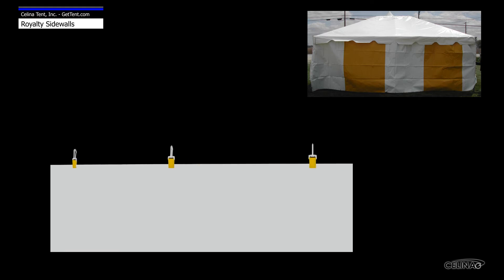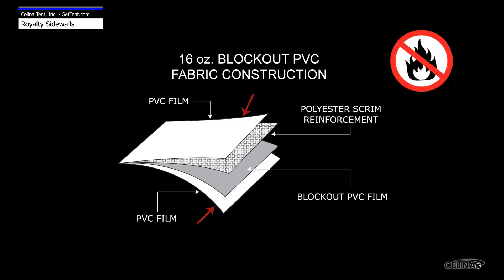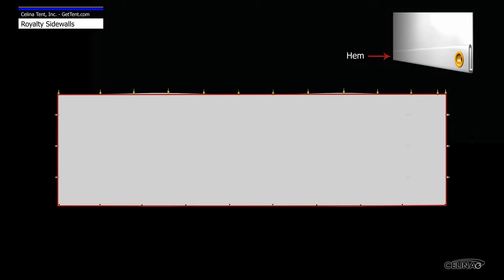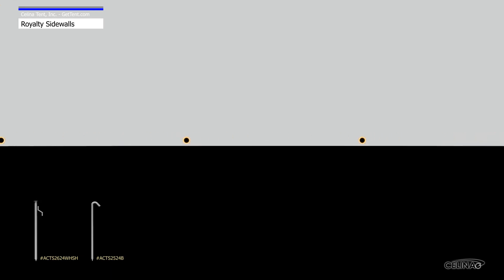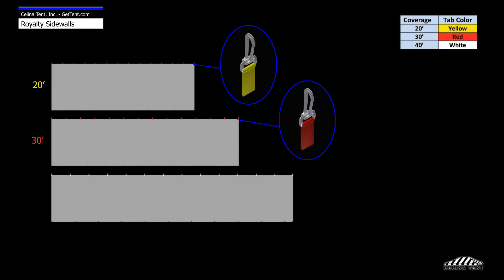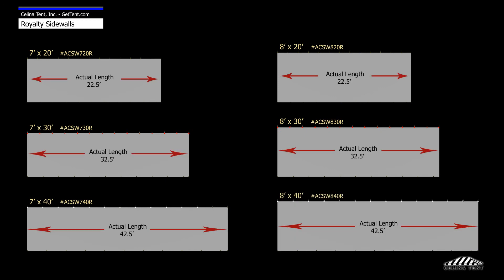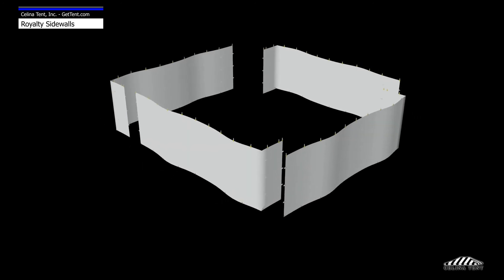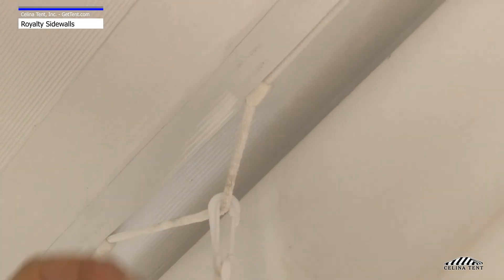Royalty Sidewalls / Curtains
Royalty Sidewalls

Royalty Sidewalls are a premium grade wall used to enclose a tent or shelter.

Constructed from 16 ounce PVC coated polyester blockout fabric, the material is flame resistant and will not allow light to pass through.

Questions?